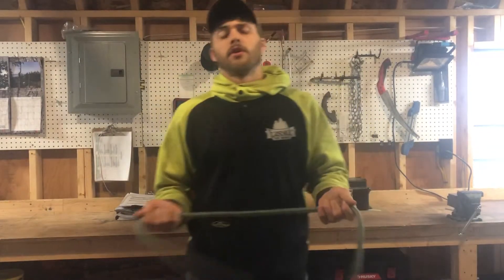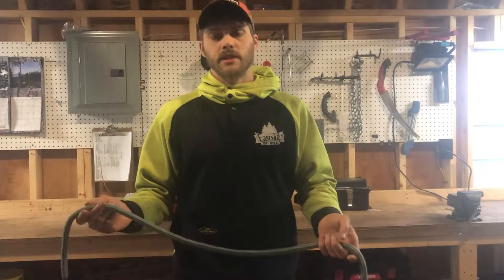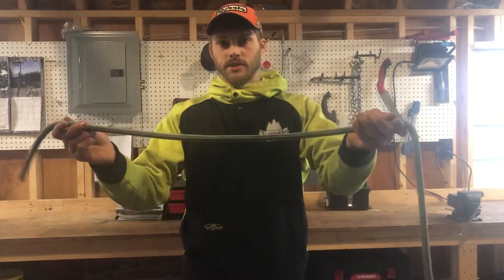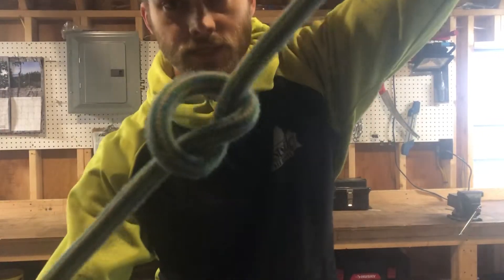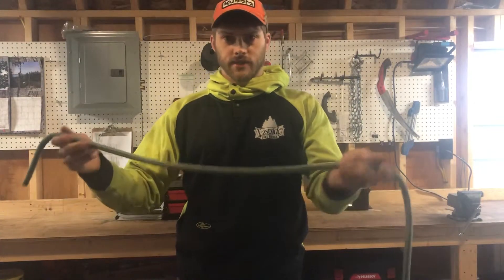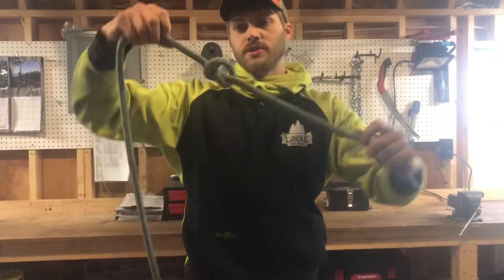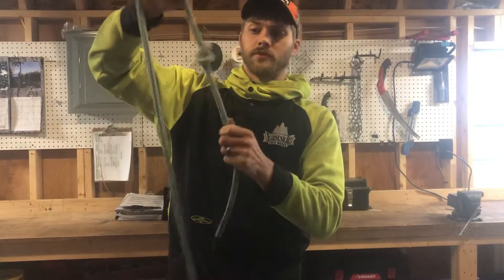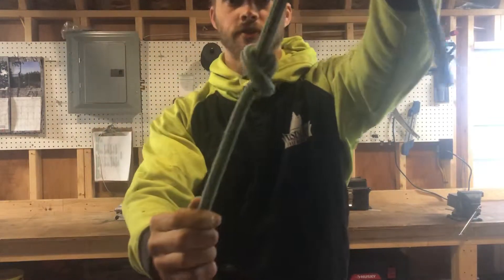How to tie an Overhand Knot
Level 1 knot for ETW employees